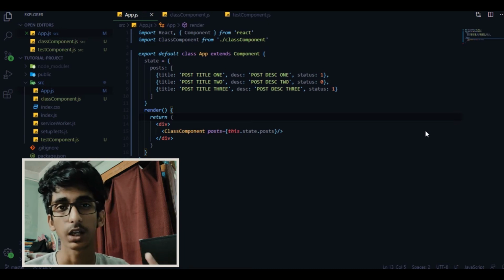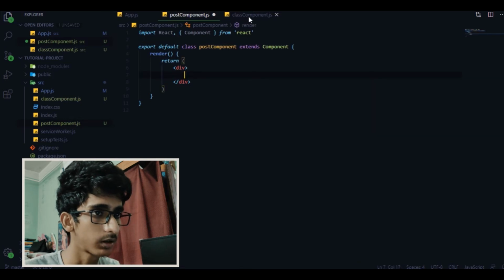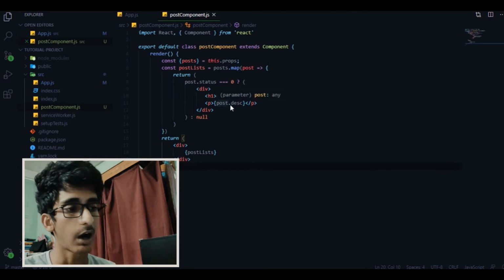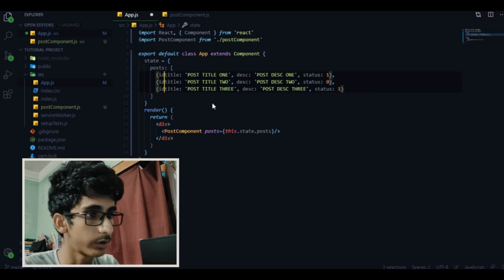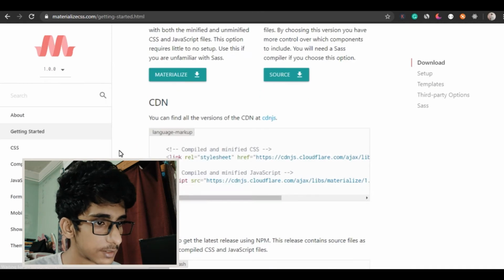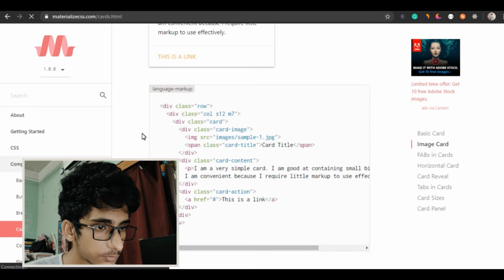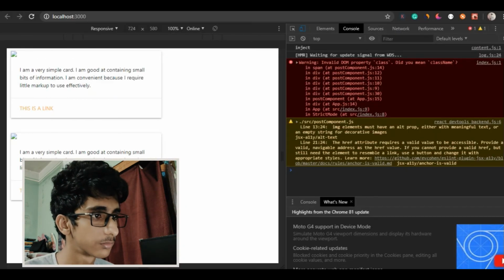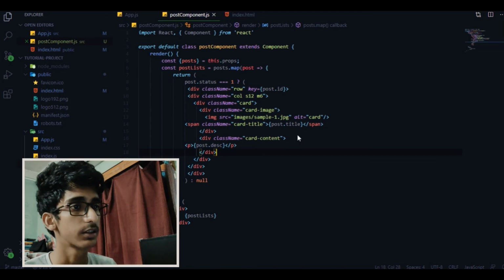13 - Adding Materialize CSS In React JS Project - React JS With Materialize CSS - Beginner Course